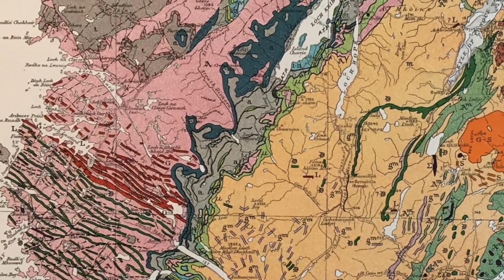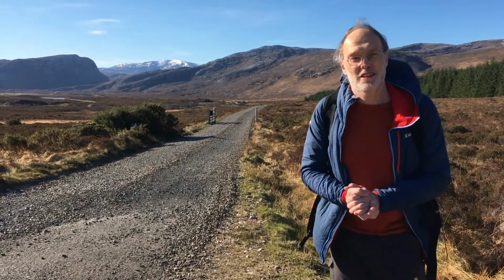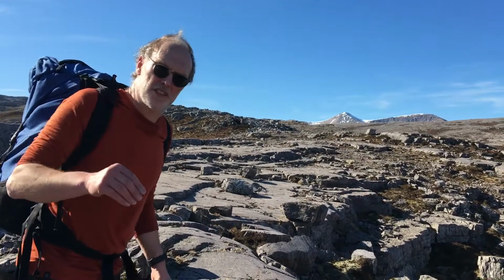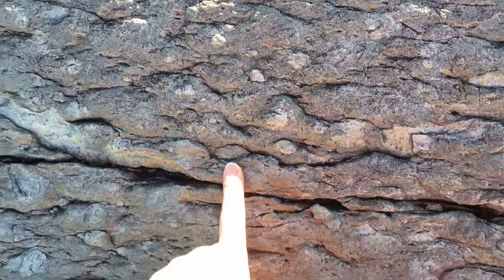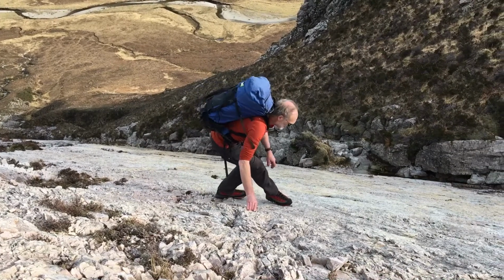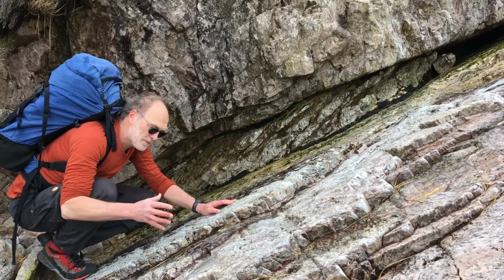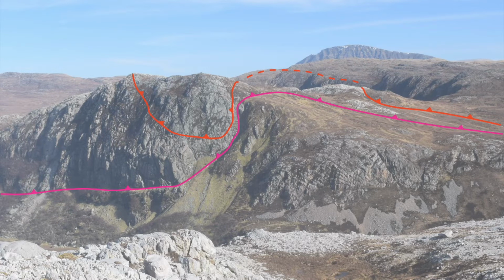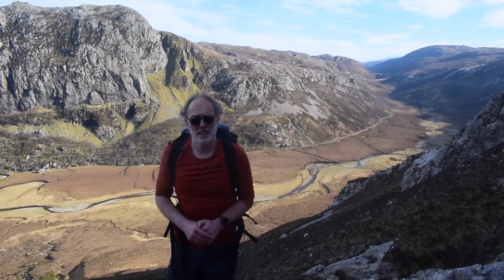Thrust tectonics south of Eriboll - a short tour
Part of The Shear zone Channel. Join Rob as he goes down memory lane to explore a spectacular part of the Moine Thrust Belt in northern Scotland, visiting some of the finest exposures of thrust structures.